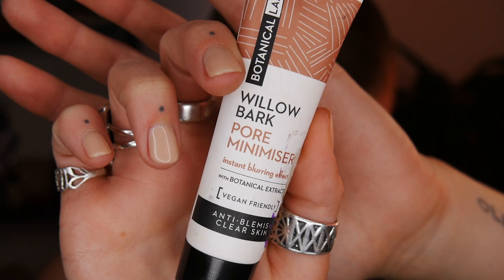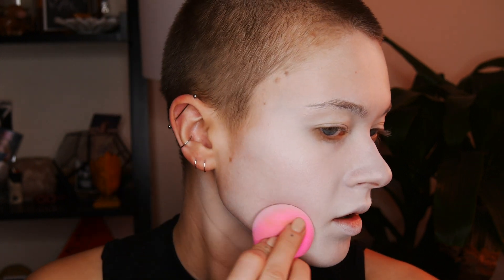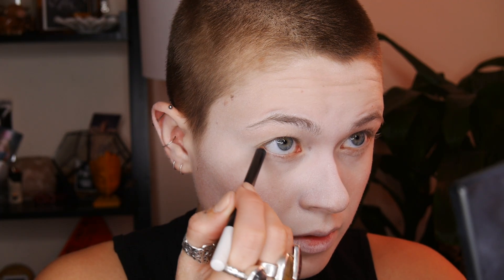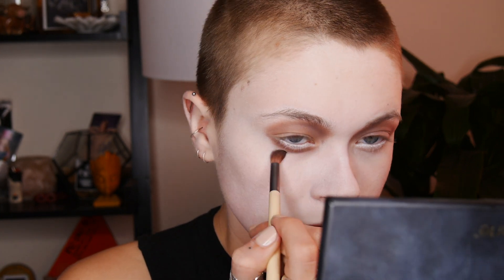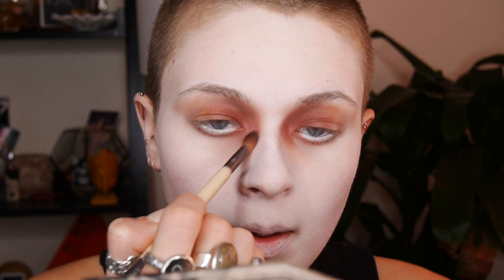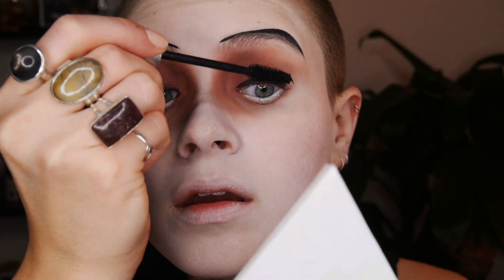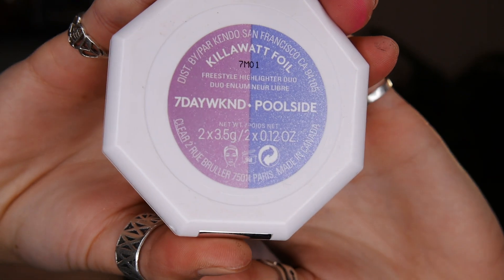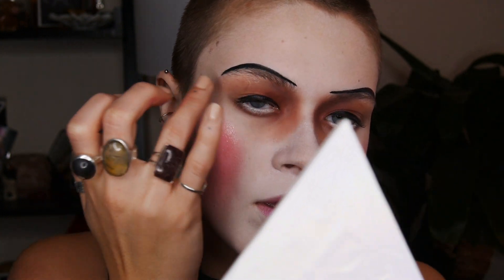Artistically Imagined Renaissance Makeup || Sage’s Advice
Products Used ::
➢ Botanical Lab Willow Bark Pore Minimiser
➢ Kryolan Clown White
➢ Ben Nye Neutral Set Colorless Powder
➢ Lunatick Cosmetics Palette
➢ Tarteist Pro Palette
➢ KVD Tattoo liner in Trooper
➢ Surrat Beauty eyelash curlers
➢ Milk Kush Mascara
➢ Dose of Colors liquid lip in Rosebud
➢ MAC Chromaline in process magenta
➢ Fenty Killawatt Foil in 7DAYWKND
➢ KVD studded kiss lipstick in WONDERCHILDE
➢ Milk Face Gloss